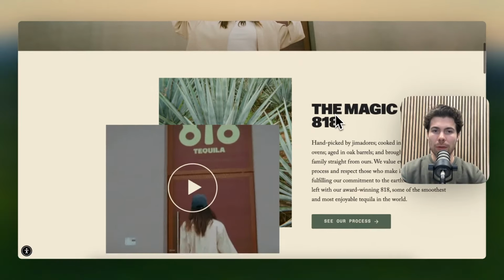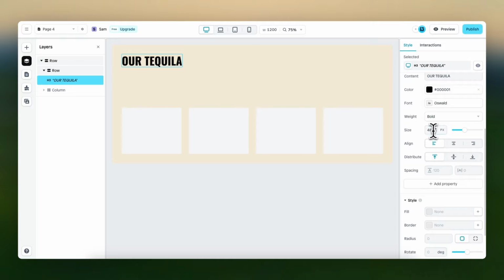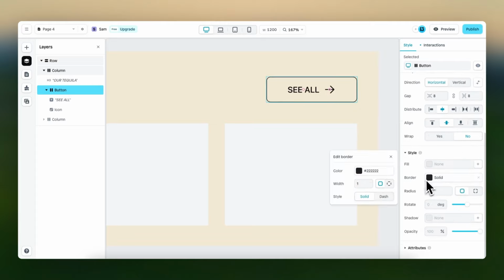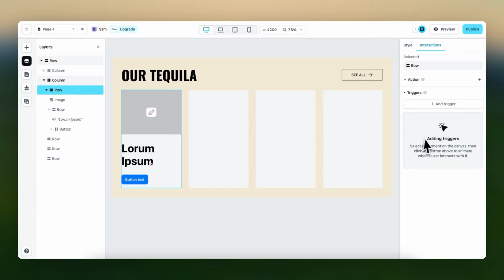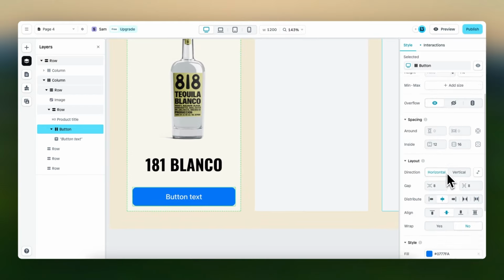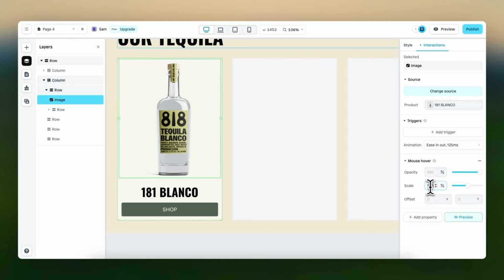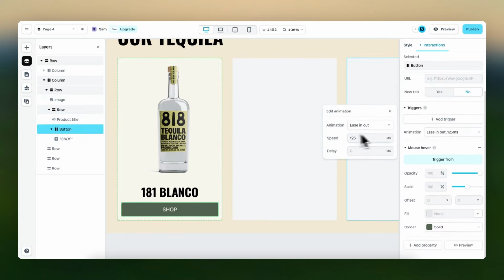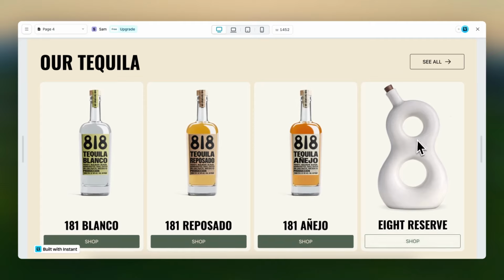How to build 818 Tequila's Shopify store without code?!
In this tutorial, you'll learn how to build the product section from 818 Tequila's homepage!

Discover how to create interactive mouse-hover effects and connect your Shopify product content.

This build uses the Instant Shopify page builder.

Chapters:
0:00 Tutorial introduction
0:14 What you're building
0:24 Getting started: Base row
1:15 Adding a header element
1:25 Changing the font
1:43 Adding a CTA button
2:23 Adding an icon to a button
3:12 Adding a mouse hover effect to a button
3:58 Building the product card: image, text, and a button
4:51 Connecting your Shopify products to the product card
5:55 Changing button width, text, spacing, and color
6:29 Adding round edges to your rows
6:46 Previewing your build
7:16 Adding a hover effect to an image
7:34 Adding an animation to a button
8:00 Adding a mouse hover to the entire row
8:43 Changing animation speed
9:08 Duplicating your product cards
9:30 Switching the Shopify product in the product card
9:58 Adjusting spacing for uneven image sizes
10:22 End: Checking out your build